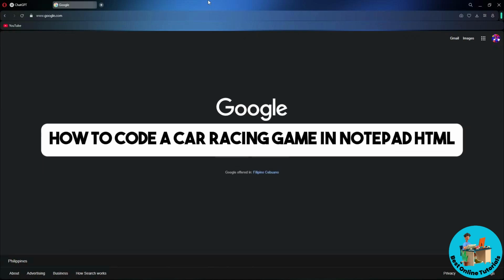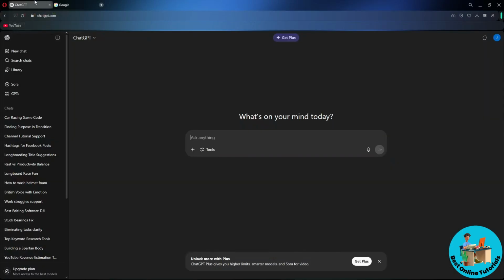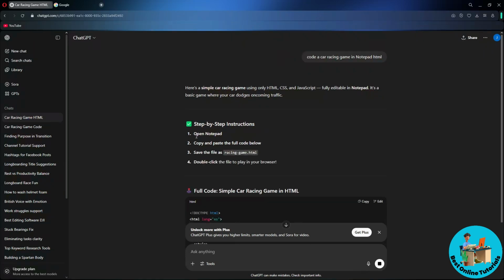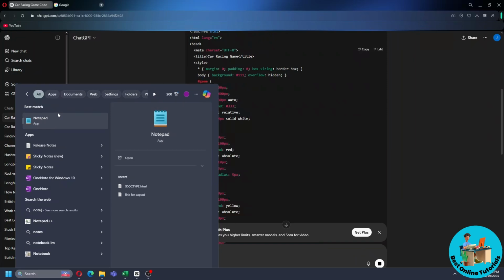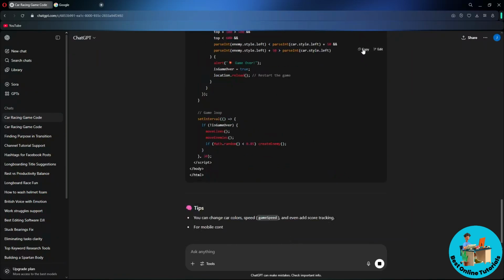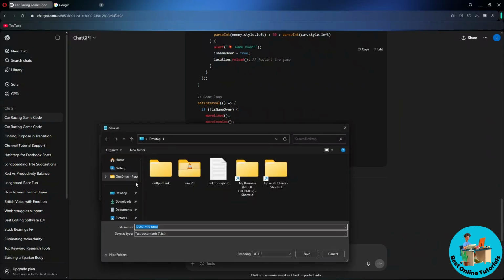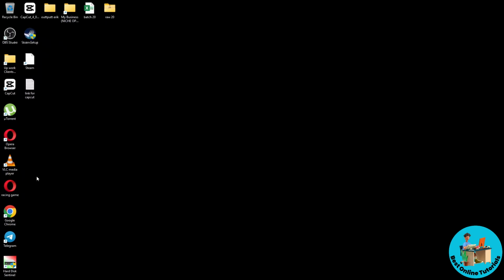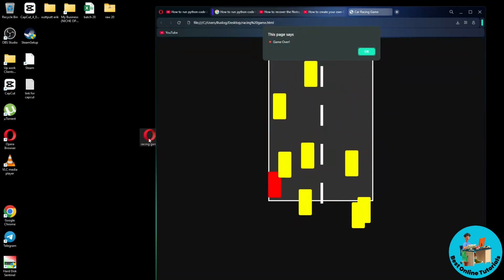How To Code a Car Racing Game in Notepad html (IN JUST 2 MINUTES!)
How to code a car racing game in Notepad html

Learn how to create your own car racing game using Notepad and HTML code! In this video, we'll take you on a thrilling ride as we race against time to build a fully functional car game from scratch using only Notepad and HTML code. From designing the game layout to adding interactive elements, we'll cover it all. So, buckle up and get ready to learn some amazing HTML coding skills. By the end of this video, you'll have a working car game that you can play and customize to your heart's content. So, what are you waiting for? Let's get started and create our own car game with Notepad HTML code!